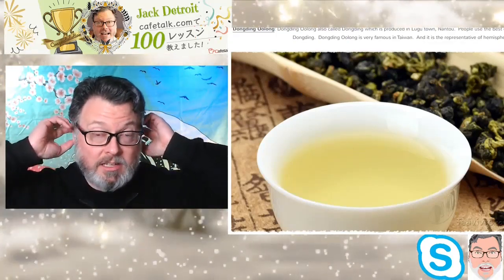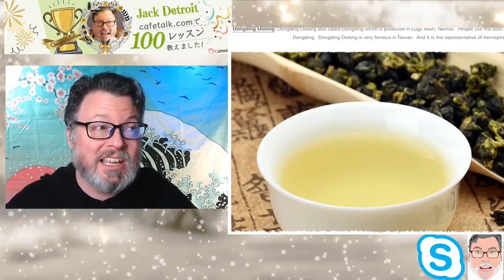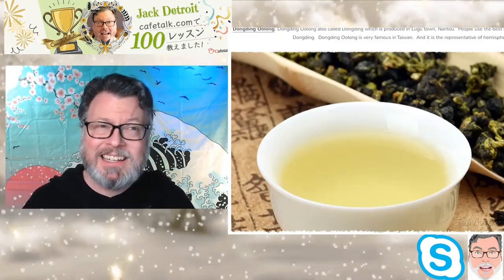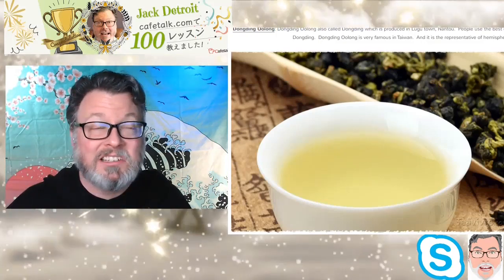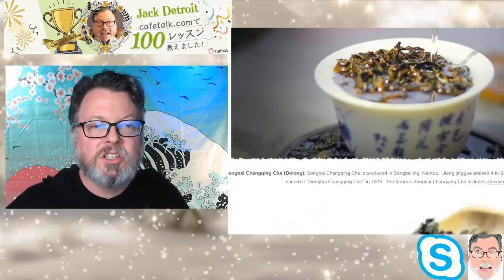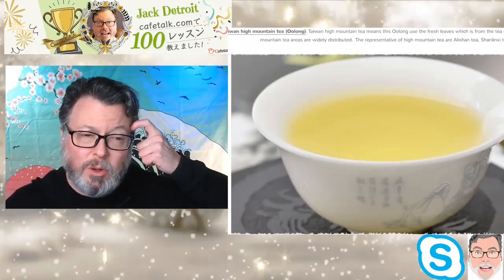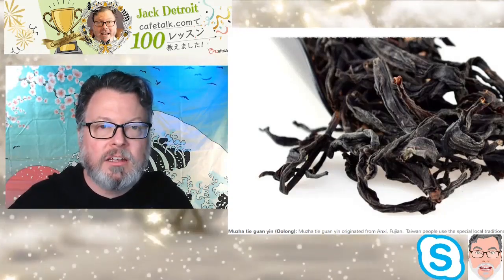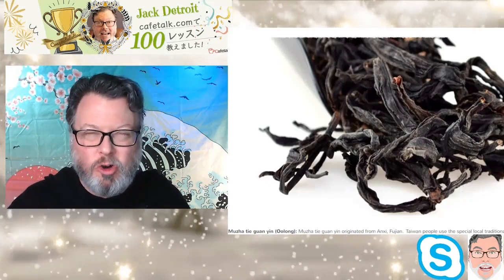Jack Detroit Shares Taiwanese Tea! Oolong and Others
Jack talks about different teas in Taiwan, and teas he likes!
Oolong
Green tea
Tieguanyin